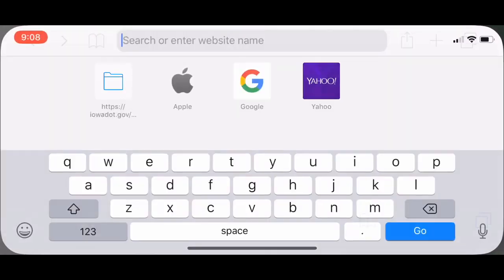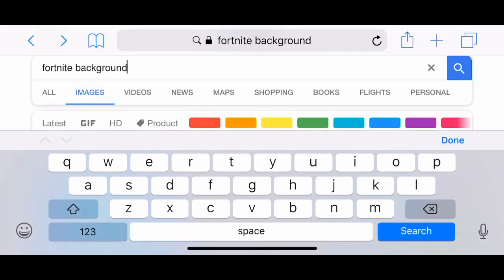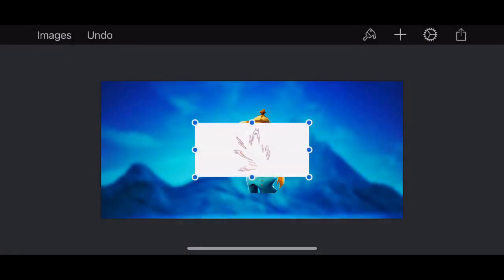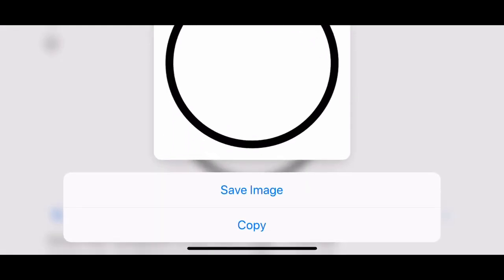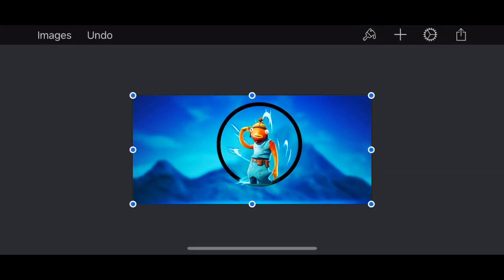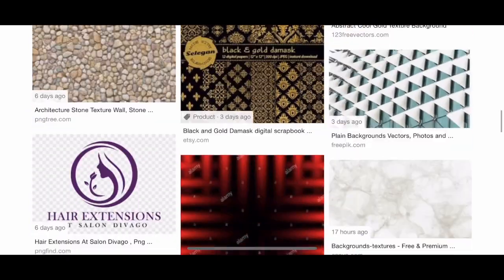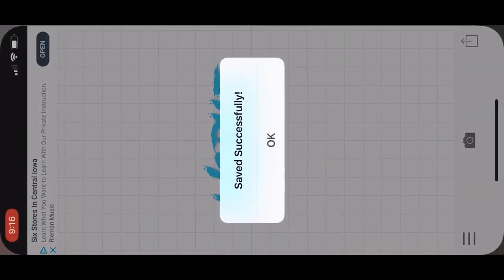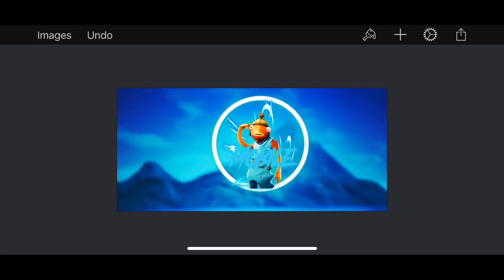How to make a Fortnite youtube Icon on Pixelmator and phonto